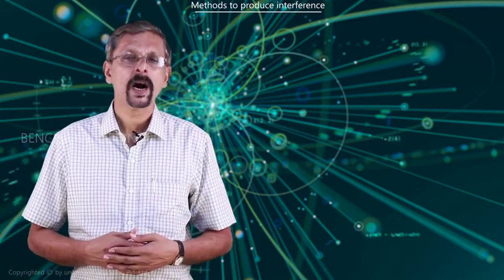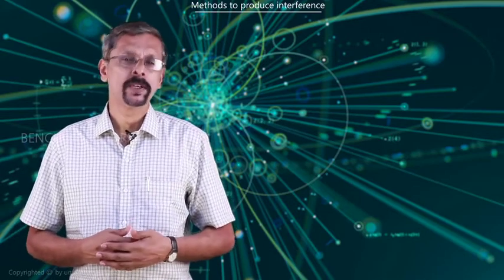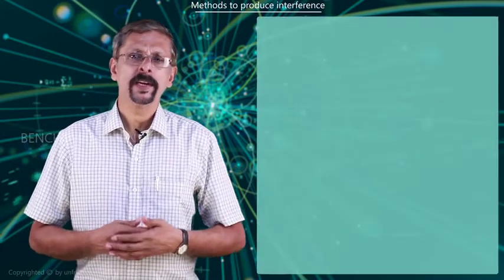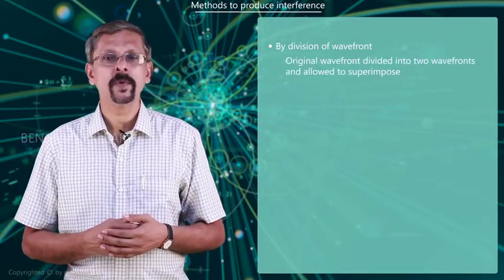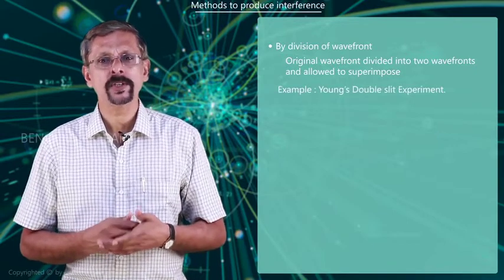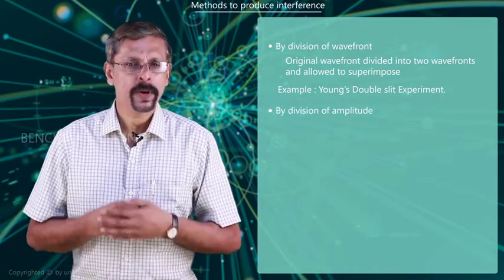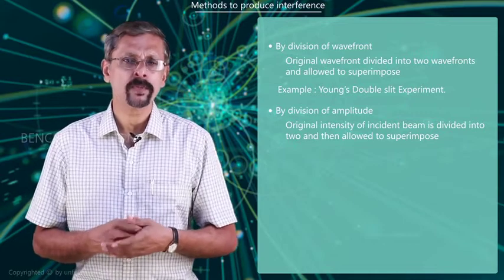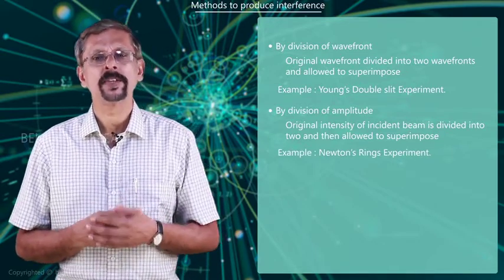Methods To Produce Interference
PH100 2  - afb44ba651857e1e5cda04c7074fadb5 8